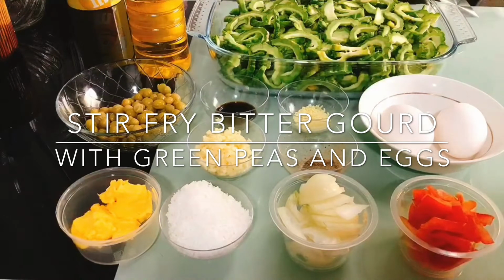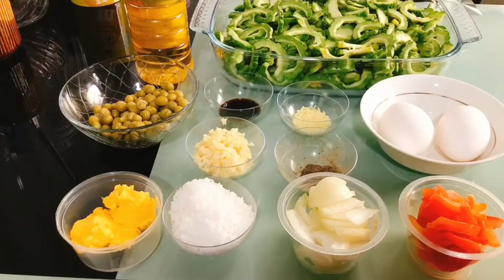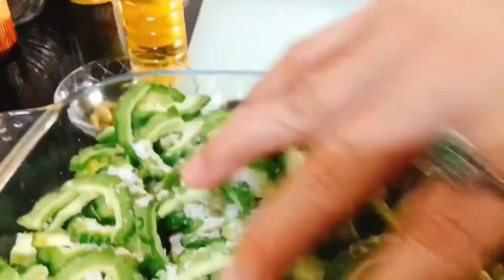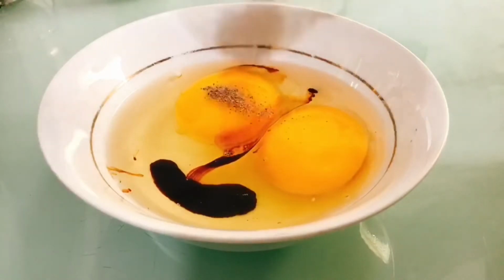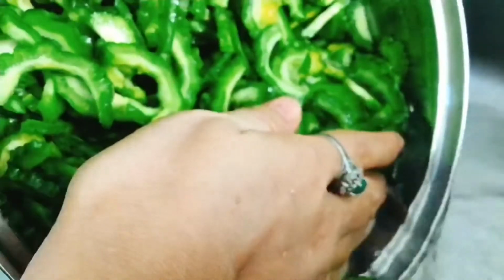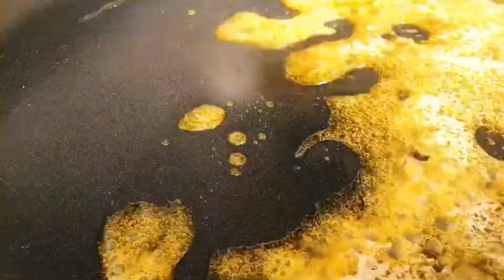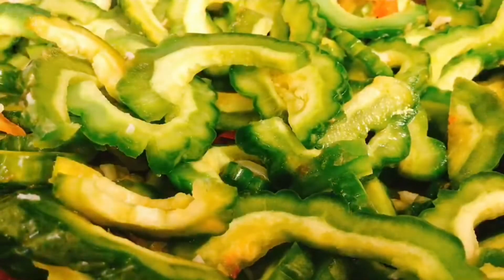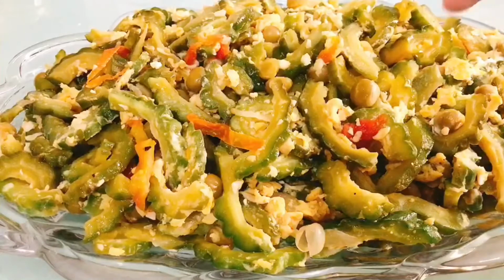HOW TO COOKBSTIR FRY BITTER GOURD WITH GREEN PEAS AND EGGS? PAANO MAGGISA NG MASARAP NA AMPALAYA?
STIR FRY BITTER GOURD WITH GREEN PEAS AND EGGS

5 Pcs Bitter Gourd / Ampalaya
1 Pc White Onion, chopped
1/2 Cup Salt to soak the Bitter Gourd
2 Pcs Eggs
1 Tbsp Soy Sauce
1 Tsp Ground Black Pepper
1 Tbsp Cooking Oil
2 Tbsp Butter
1 Pc Tomato
5 Cloves Garlic, minced
1 Cup Green Peas
1 Tbsp All Purpose Seasoning

“The Lord is my strength and my shield; my heart trusted in him, and I am helped: therefore my heart greatly rejoiceth; and with my song will I praise him.”
‭‭Psalms‬ ‭28:7‬ ‭KJV‬‬

𝑪𝒉𝒊𝒄𝒌𝒆𝒏 & 𝑪𝒉𝒆𝒆𝒔𝒆
𝑭𝒓𝒊𝒕𝒕𝒂𝒕𝒂